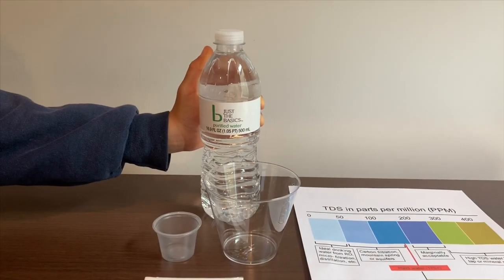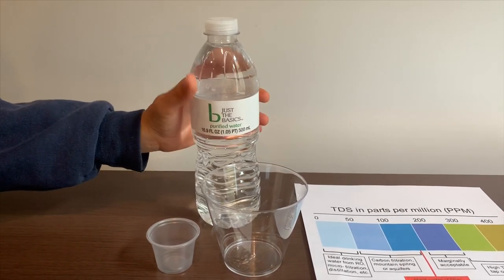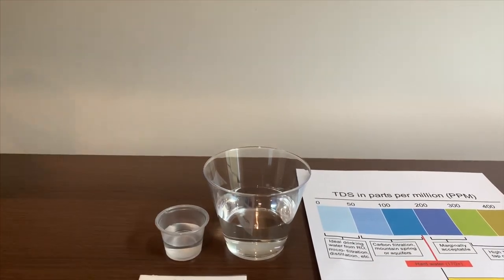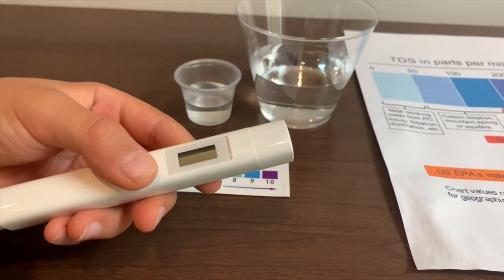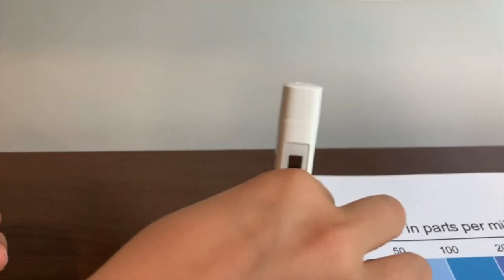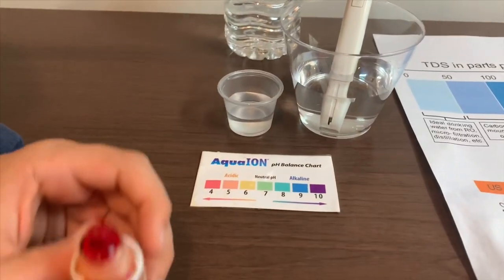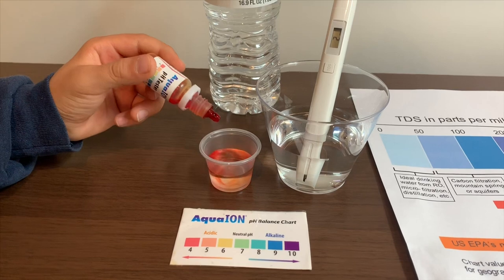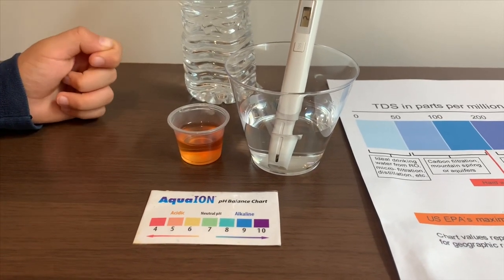Just the Basics Purified Water test - pH and TDS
Purchased a box of 24 from CVS Pharmacy
Results:
pH: 5
TDS: 2